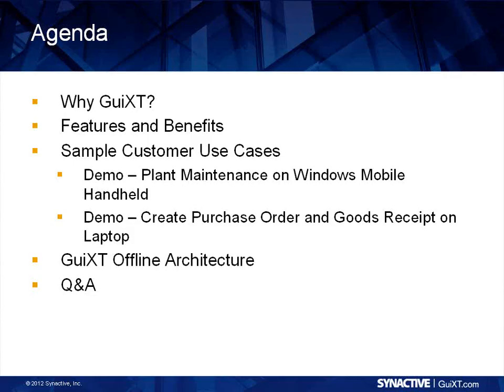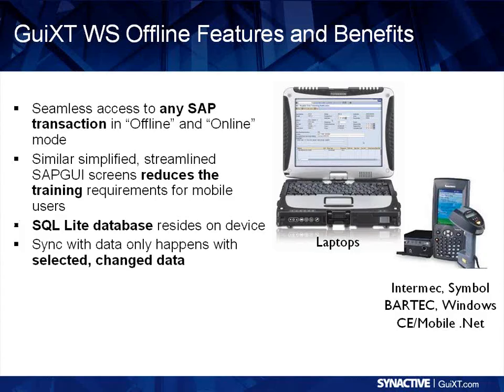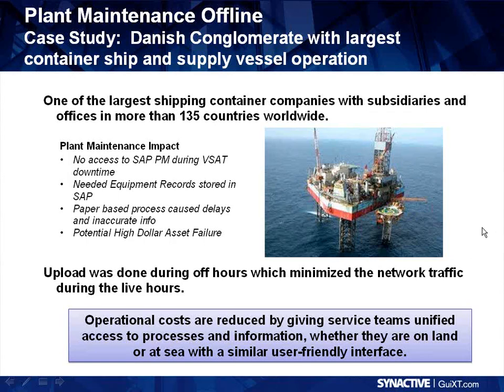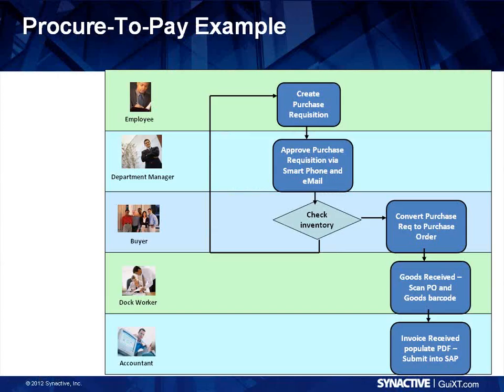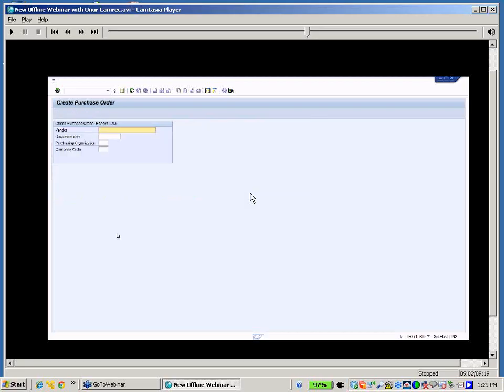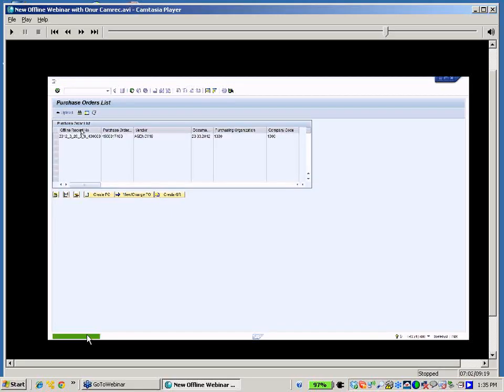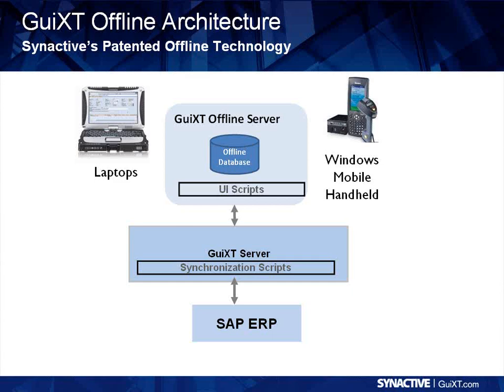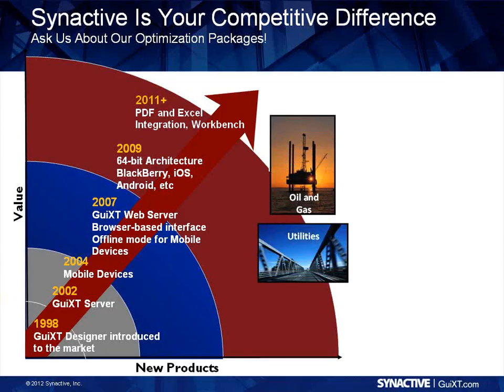Remote Connectivity to SAP with GuiXT Offline